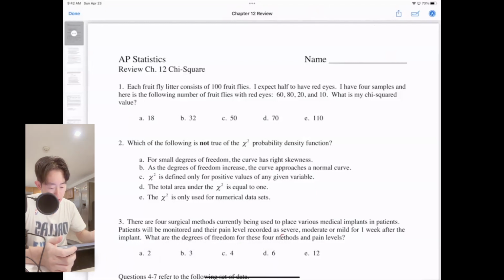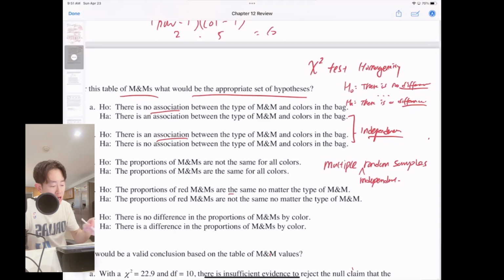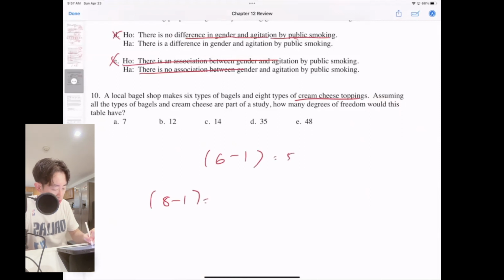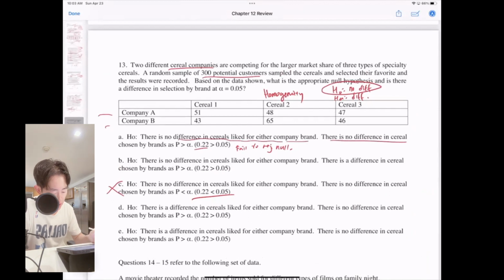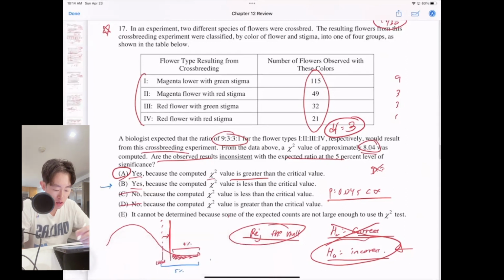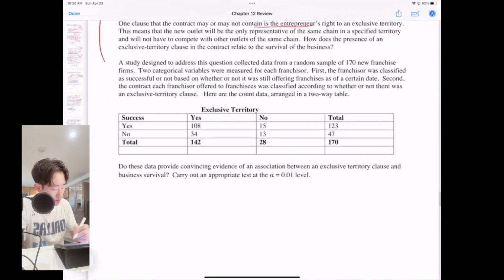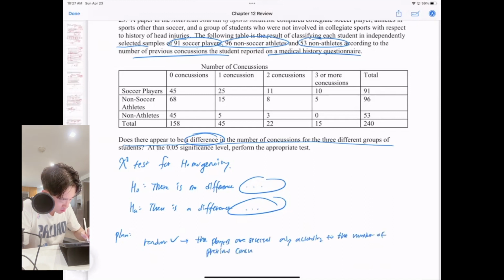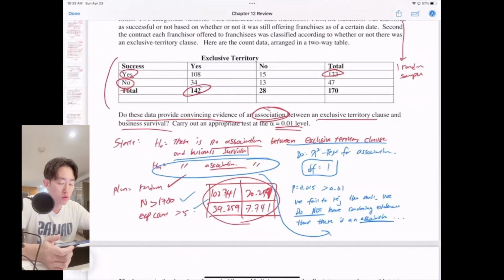Chapter 12 Review